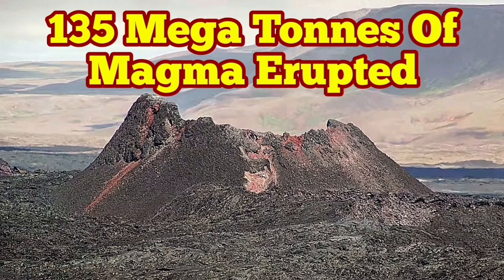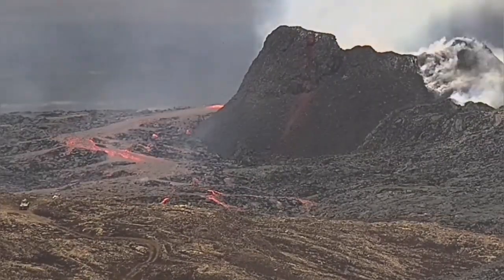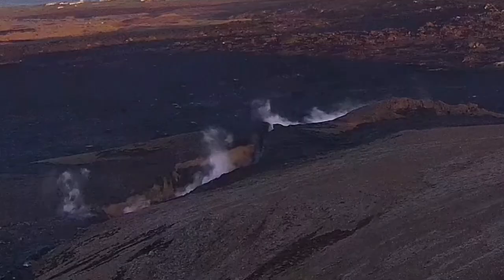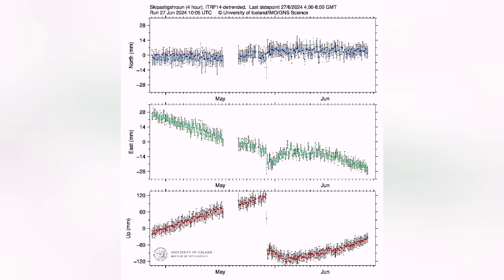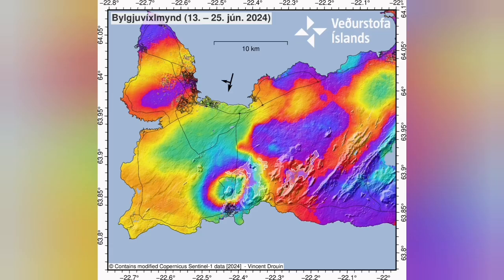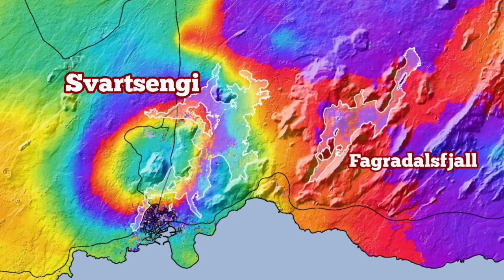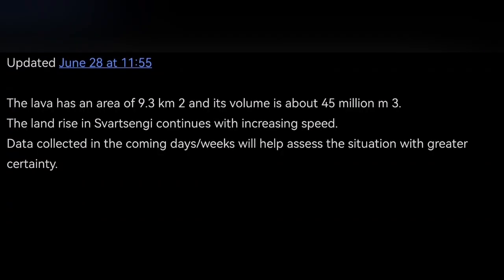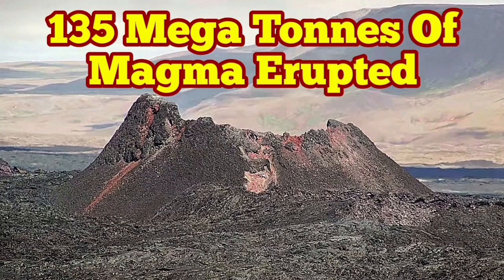IMO Update (28/6/2024): 135 Mega Tonnes Of Magma Covered 9.3 Square Km, Iceland Volcano Eruption